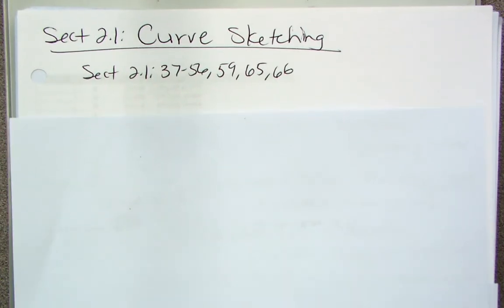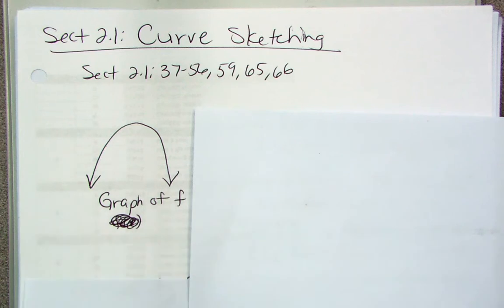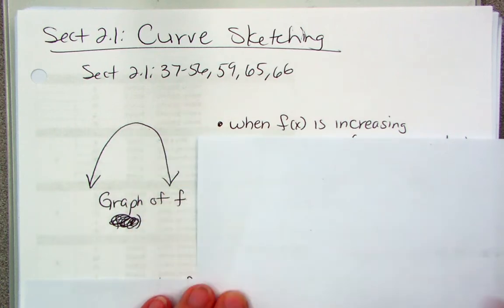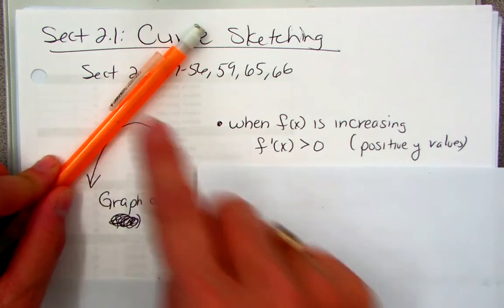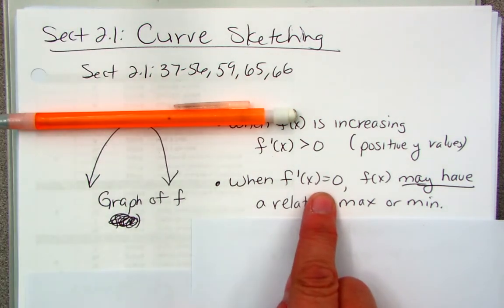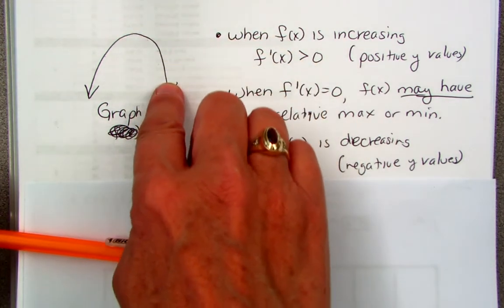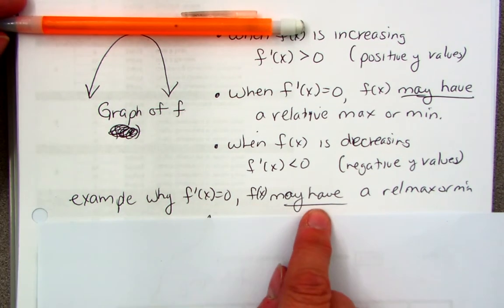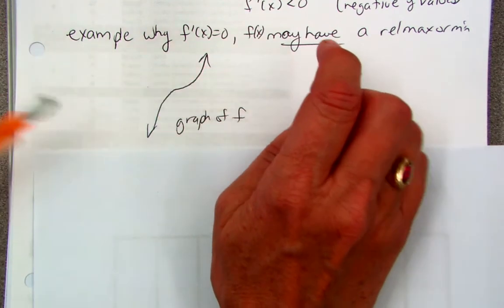AB Calc, 2 1 Curve Sketching 1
Ms. Tschida AB Calculus '14-'15, Sect 2.1:  Curve Sketching